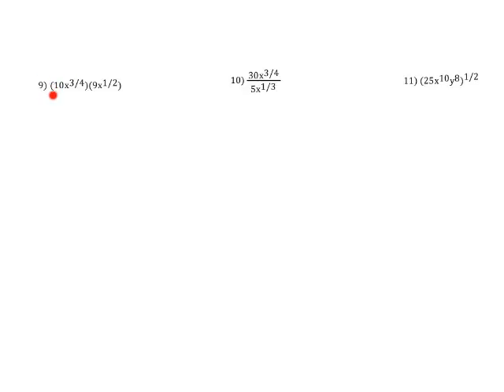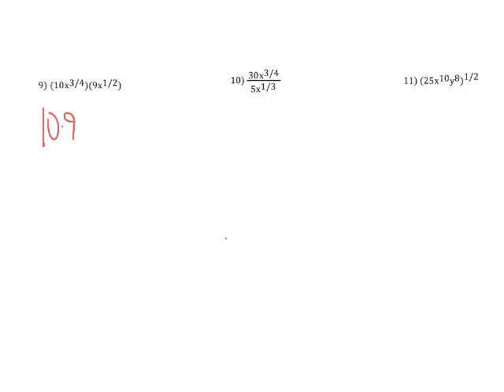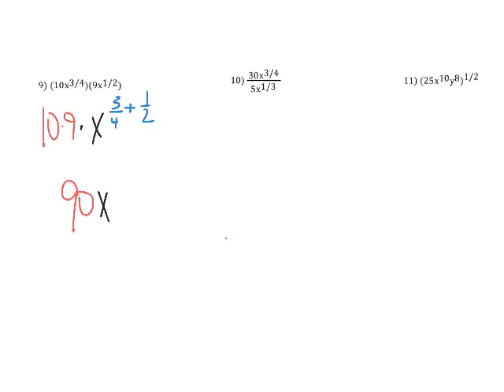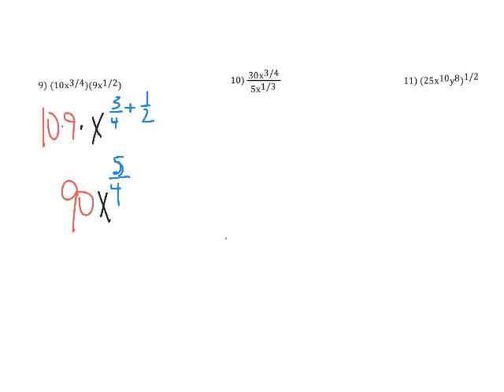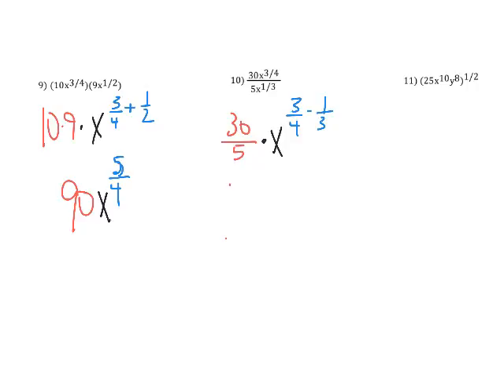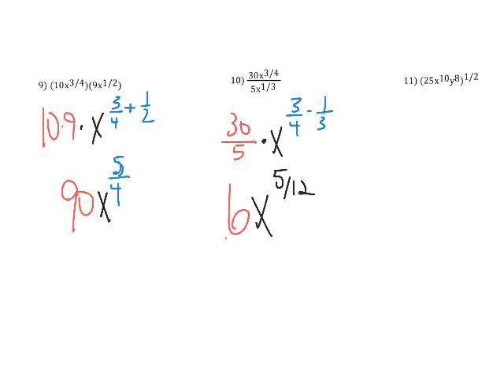Properties of Exponents, Simplify Expressions, Example(s) 3